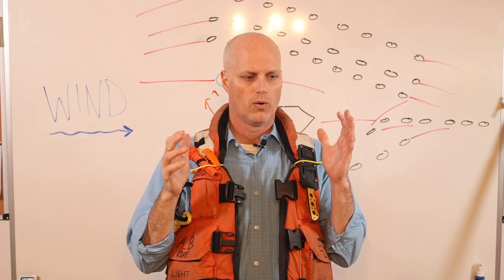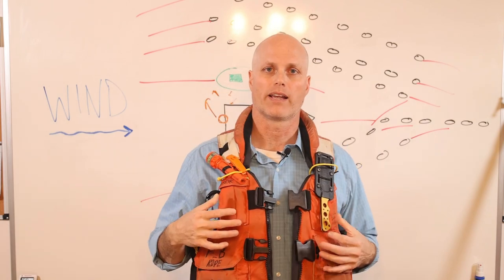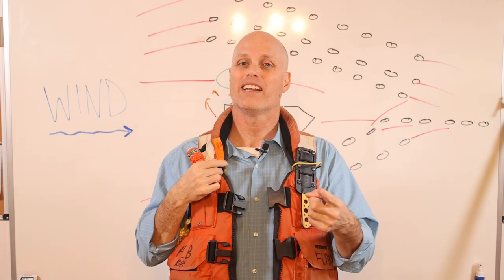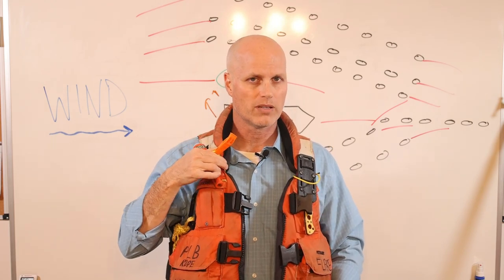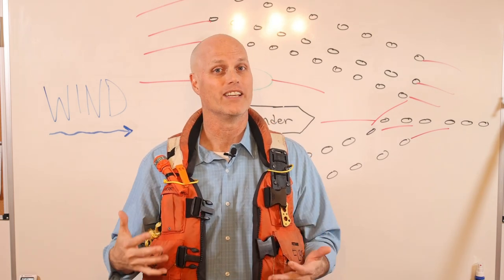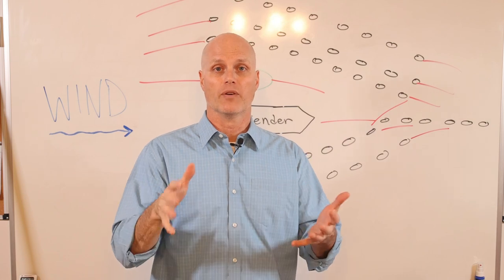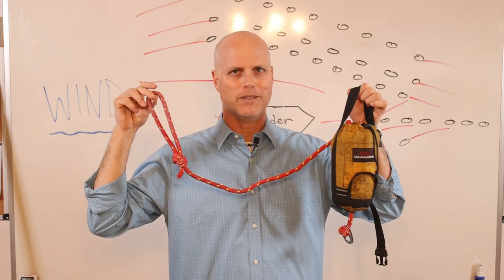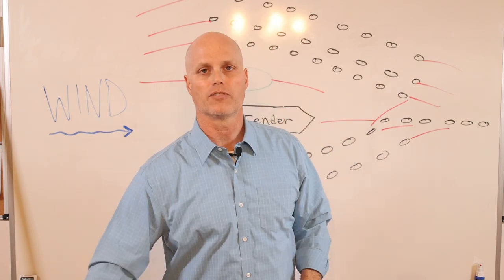Layout Boat Safety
Thinking about a layout boat and not sure what to consider for safety gear?

This video helps the new and experienced hunter consider different aspects of safety when it comes to duck hunting out of a layout boat.

The big sections are:
1.  Pre-hunt safety
2.  Safety in the tender
3.  Safety transferring to & from the layout
4.  Considerations for the layout itself

I've hunted from a layout boat since 2003 and these are some of the key lessons and processes that we use to stay safe while still having a good time.   Hope this helps!

***I apologize for the audio - I didn't realize my mic had gone bad just prior to filming this.  If you turn up the sound, you can hear everything OK.